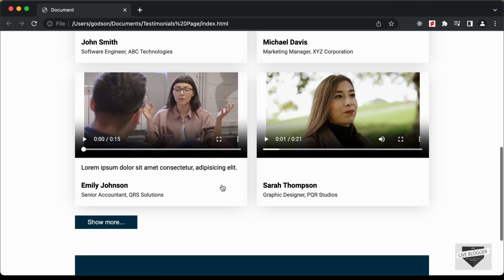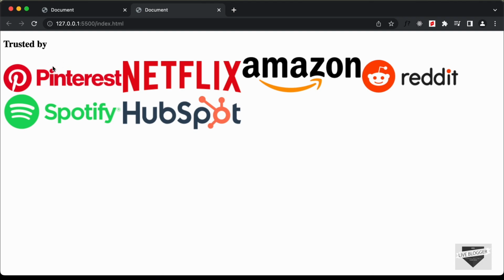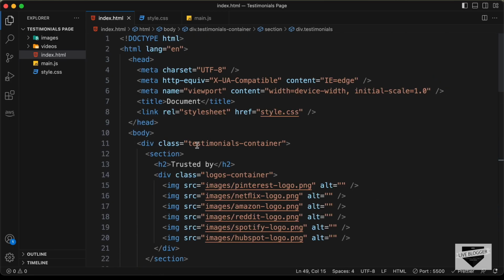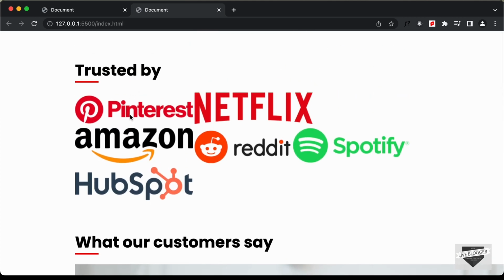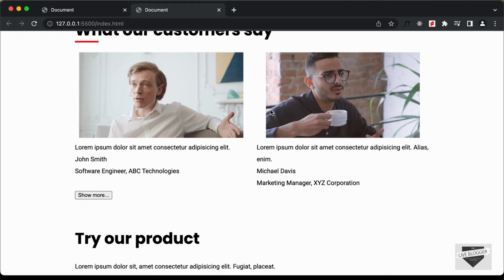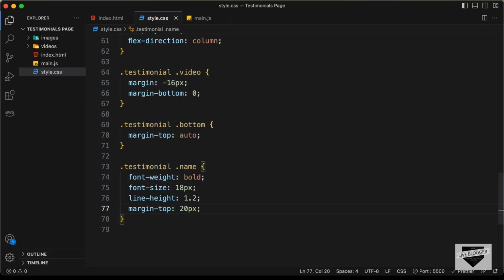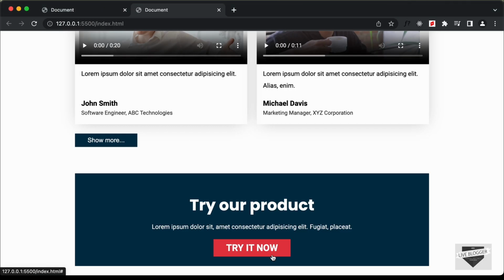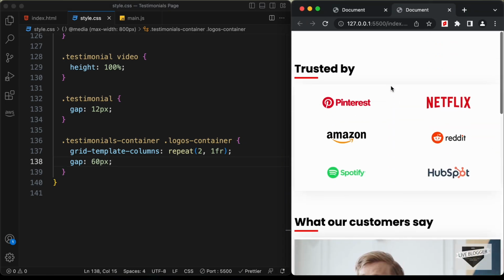Design A Responsive Testimonials Page Using HTML, CSS and JS (Part 1)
Hi guys, in this video we will start designing a responsive testimonials page using HTML and CSS.